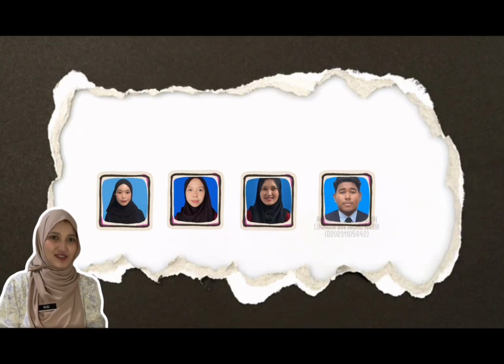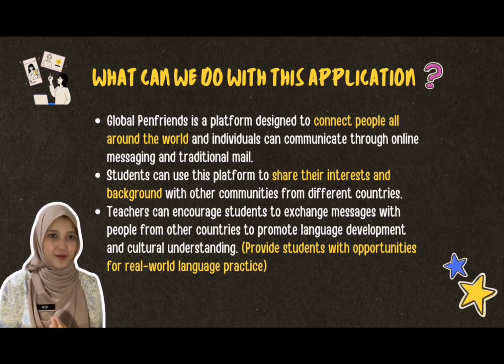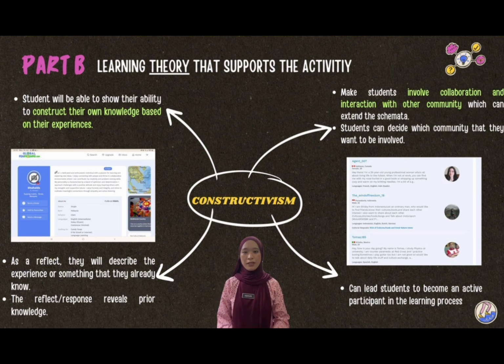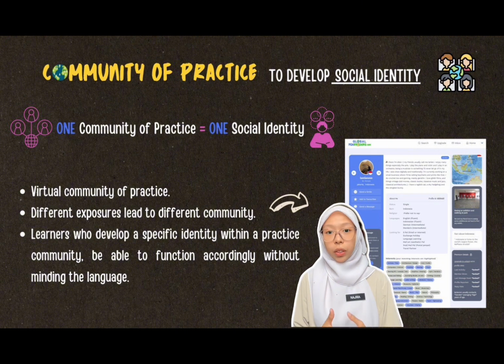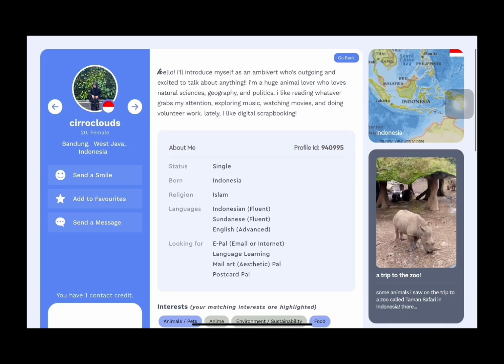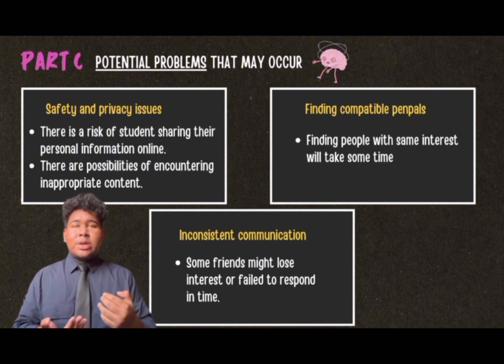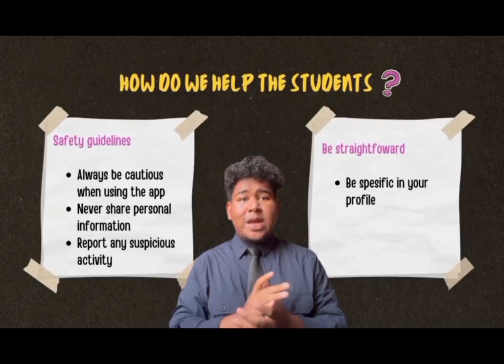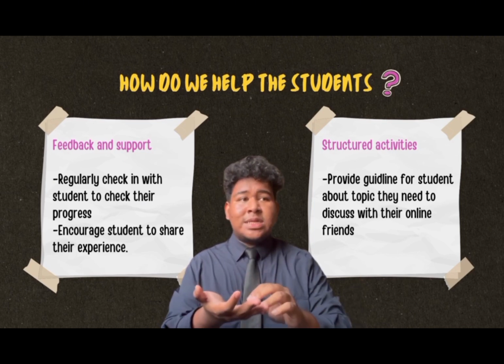BIL3343 SLA ASSIGNMENT 2 (GROUP 2)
SITI SHUHAIDA BINTI RAMLI (D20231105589)
NUR IZLIN SYAZWANI BINTI ZAIDI (D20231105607)
NUR NAJWA IZZANI BINTI ZULKIFLI (D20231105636)
MUHAMMAD AMIRUDDIN LUQMAN BIN MOHD NASIR (D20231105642)